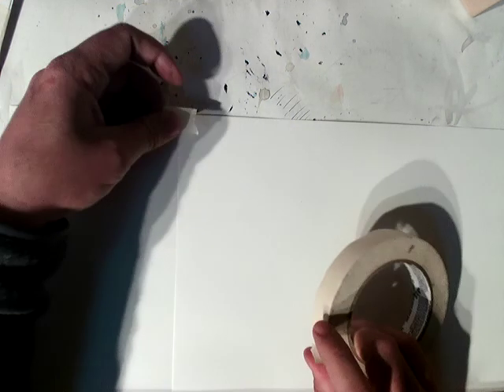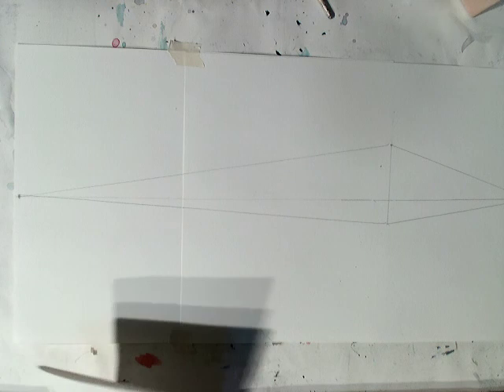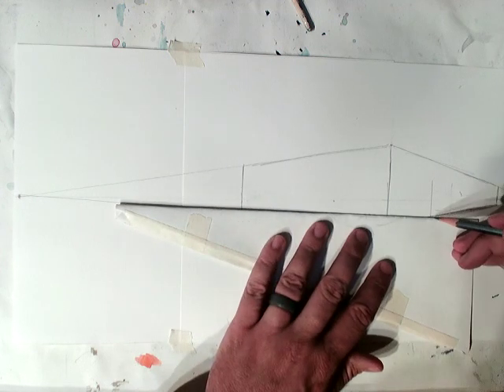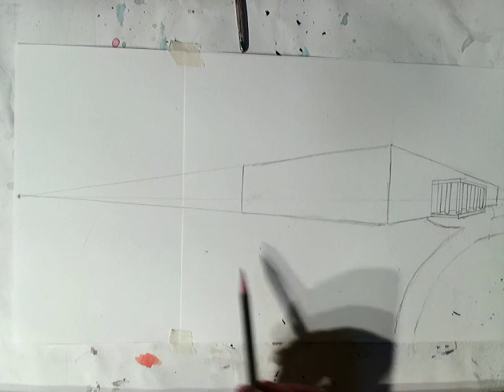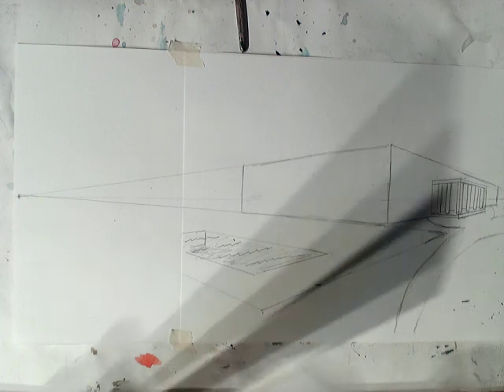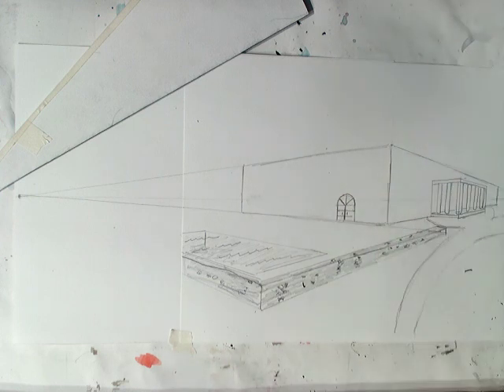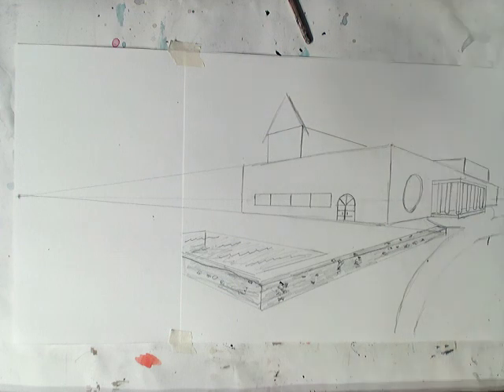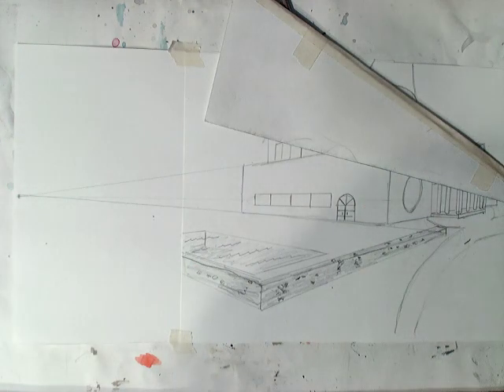2 point crazy house